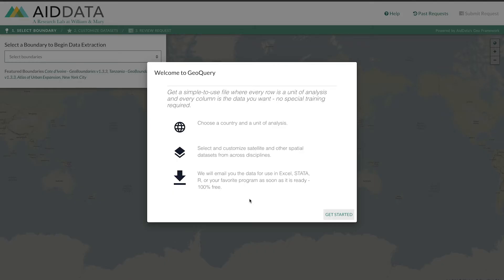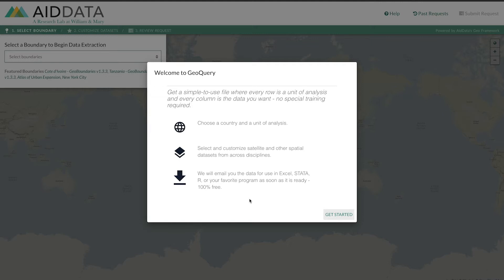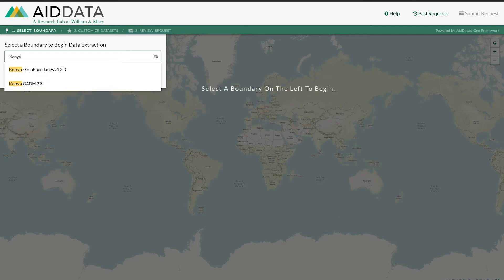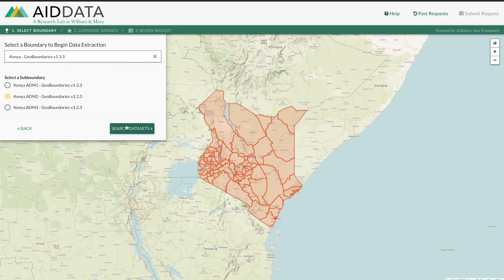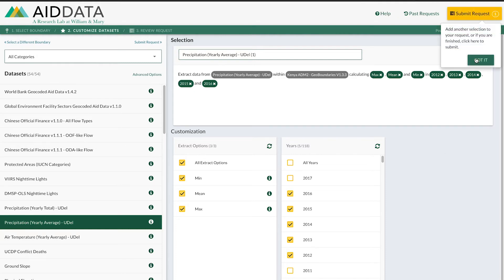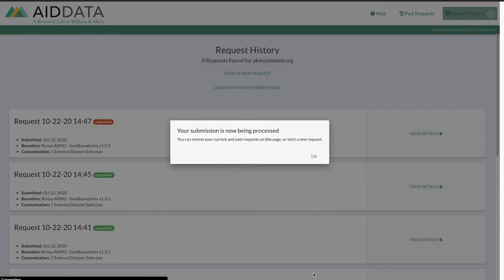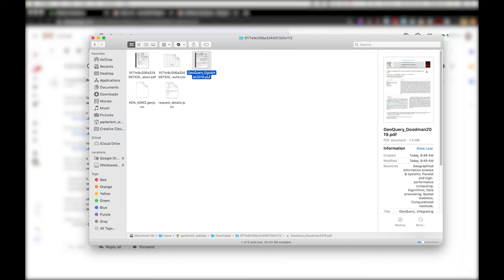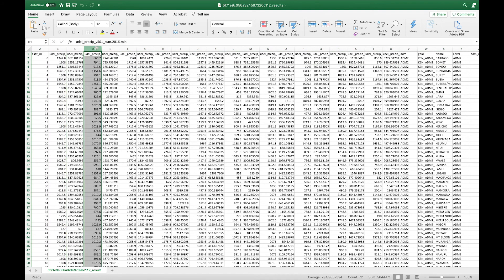A Step-by-Step Guide to Using GeoQuery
We guide you through the process of getting data from GeoQuery, AidData’s free platform for creating customized geospatial datasets. We’ll be looking at extracting yearly precipitation data for districts in Kenya. You’ll learn the different levels of boundaries you can select within a country, the types of data available on the platform, and what exactly you get when you download data from GeoQuery.